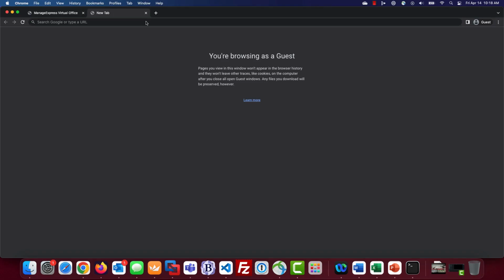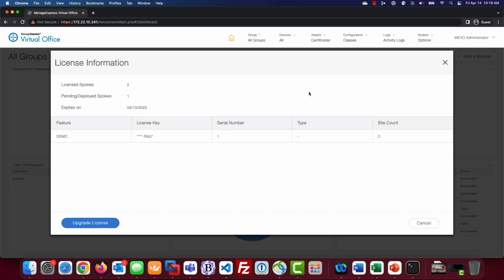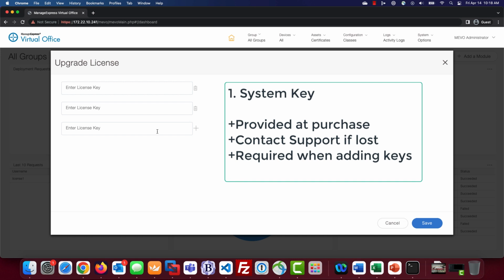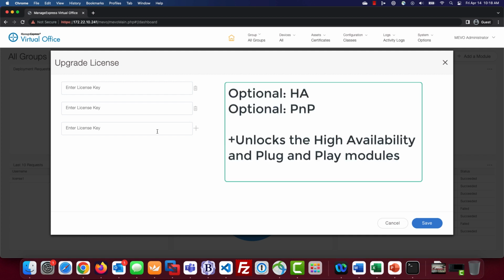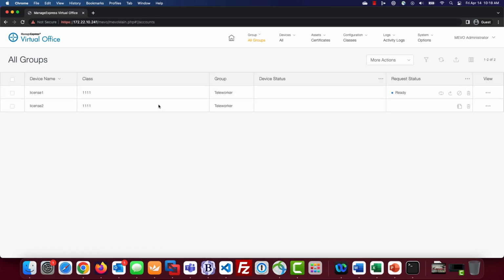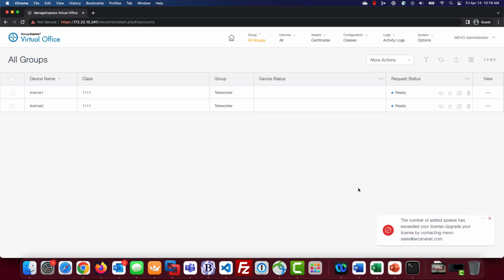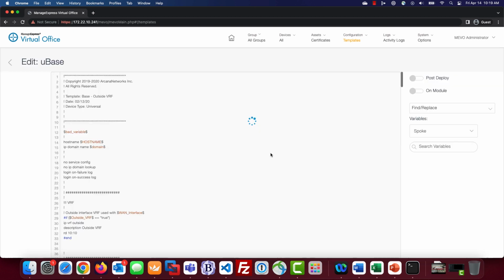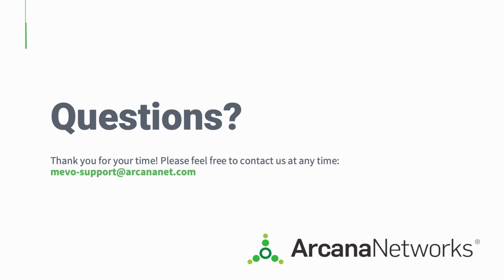MEVO White Belt Training! - Unit 9 Understanding Licenses